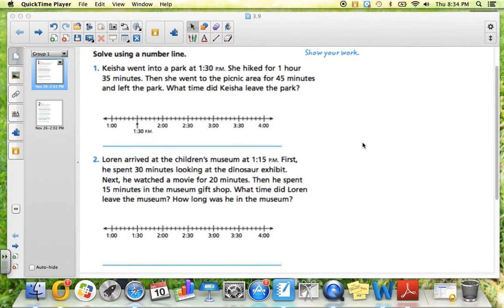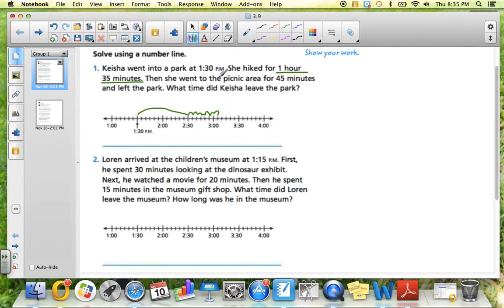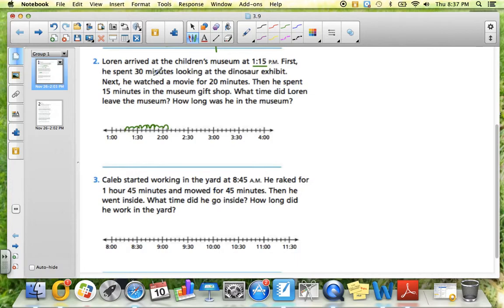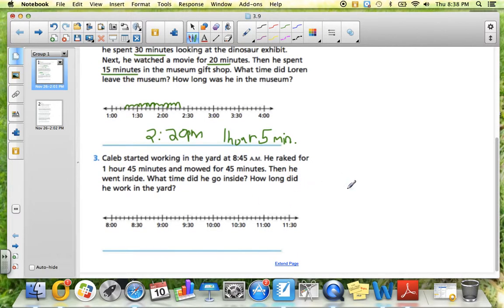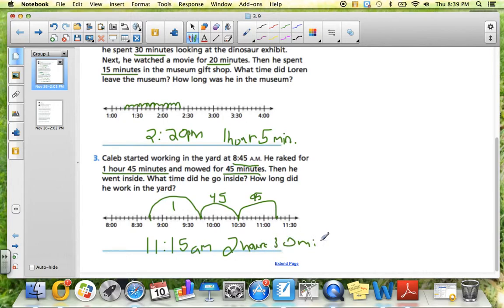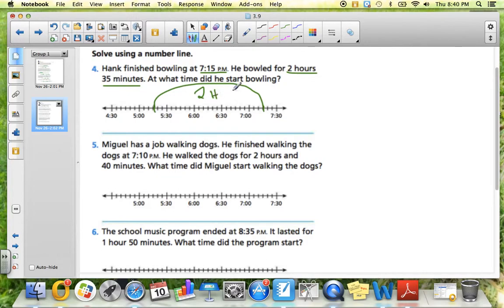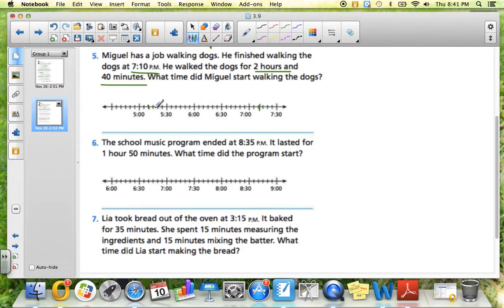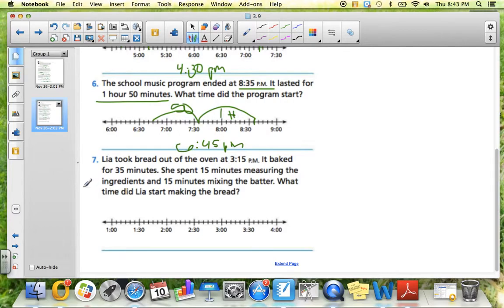unit 3 lesson 9 video